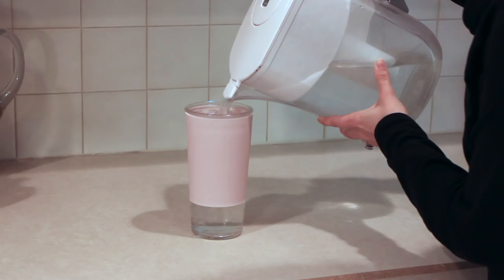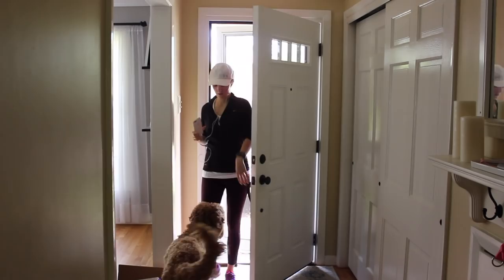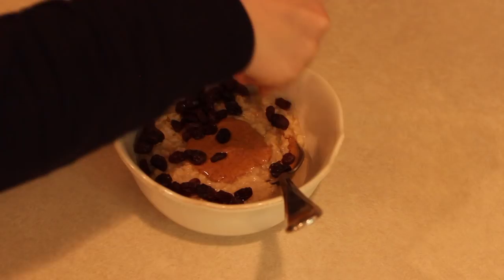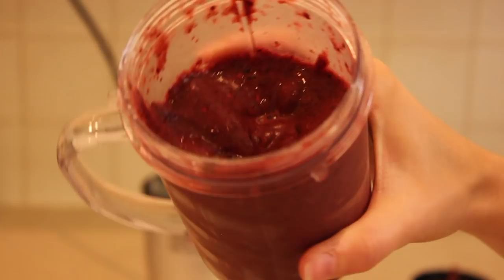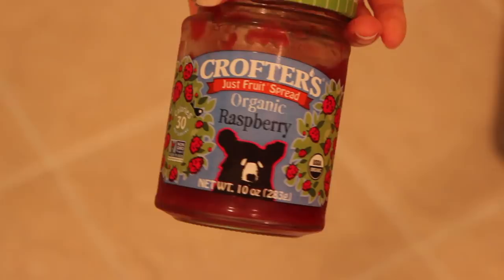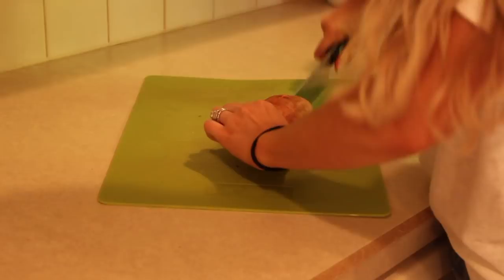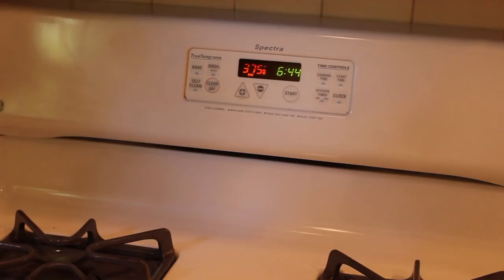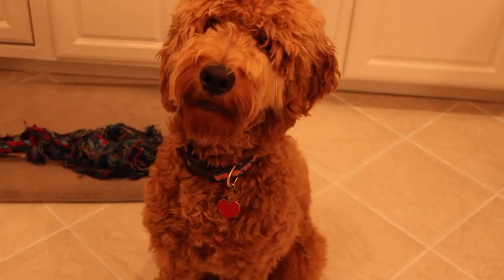WHAT I EAT | Marathon Training | Healthy & Easy Meal Ideas!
Hi guys! I just started to train for my next marathon, so here's a glimpse into how I fuel & recover in the early stages of training :) Make sure to check out & follow along with my marathon series as well!

MY FAV BRONZER